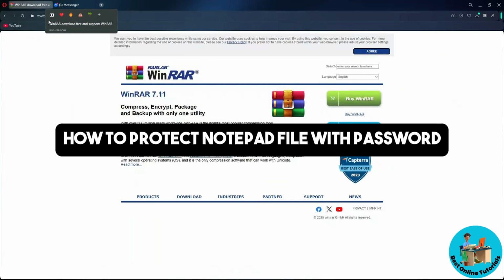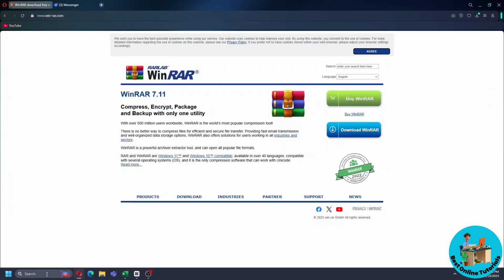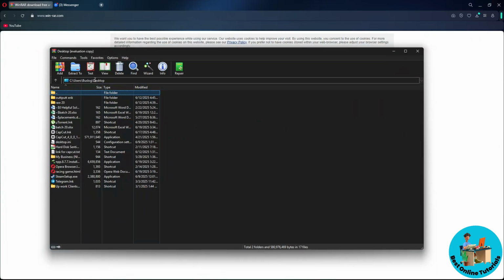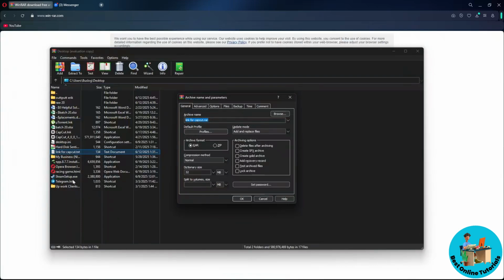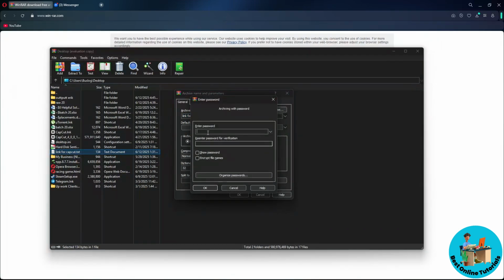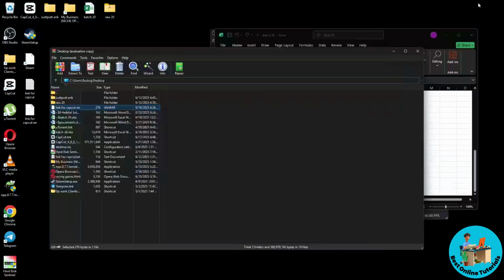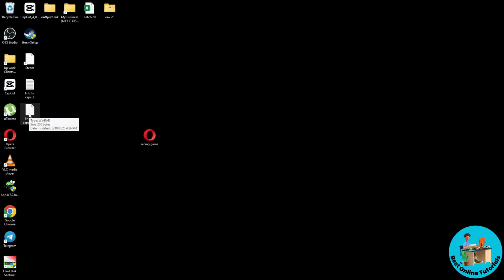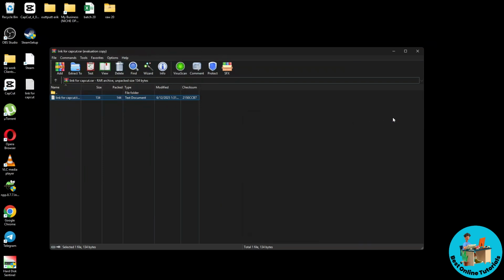How to protect Notepad file with password - Full Guide (Works 2026)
How to protect Notepad file with password - Full Guide

Learn how to protect your sensitive notes and information by adding a password to keep them secure! In this video, we'll show you a simple yet effective way to lock your notes with a password, ensuring that only you have access to them. Whether you're using a digital note-taking app or a physical notebook, this method will give you peace of mind knowing that your private thoughts and ideas are safe from prying eyes. So, what are you waiting for? Secure your notes with a password today and start feeling more confident in your note-taking!